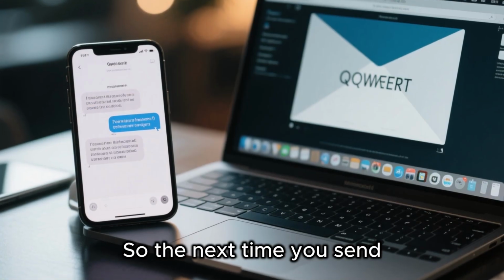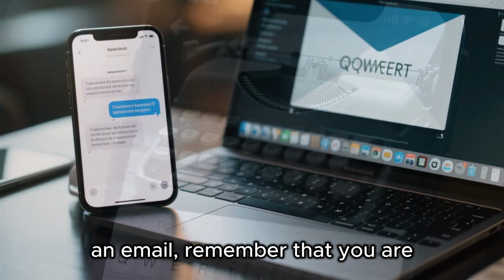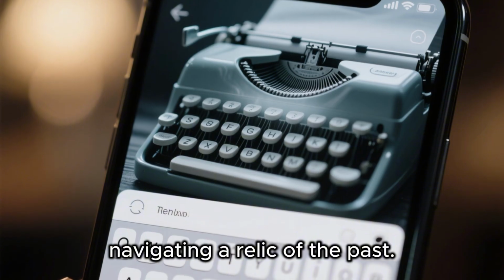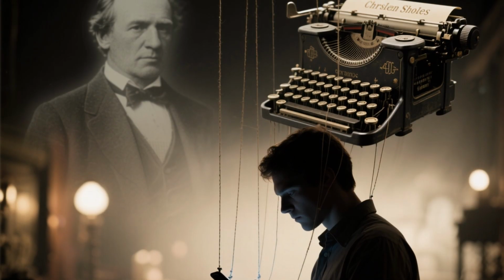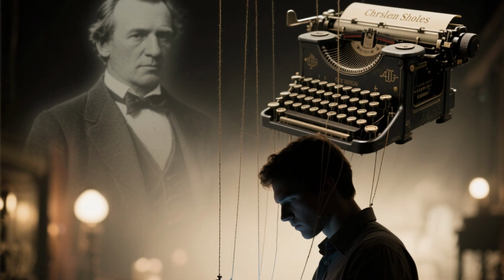Why Do Keyboards Use the QWERTY Layout? (It’s Not for Speed!)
Have you ever looked down at your keyboard and wondered why the letters are completely scrambled? You touch the QWERTY layout thousands of times a week, but it wasn't engineered for speed. In fact, it was designed to do the exact opposite.

In this episode of The Anatomy of Things, we dissect the mechanical mystery of the modern keyboard. We travel back to the 1860s to uncover the massive engineering hurdles of the first commercial typewriters, why Christopher Latham Sholes scrambled the alphabet, and the economic principle of "path dependence" that keeps us permanently locked into a 150-year-old workaround today.

⏳ Chapters:
00:00 - The QWERTY Illusion
00:39 - The 1860s Mechanical Hurdle
01:59 - The "Typewriter" Sales Trick
02:35 - Path Dependence & Modern Typing